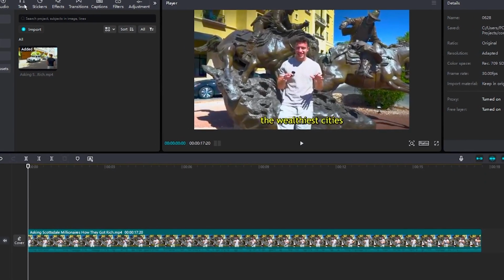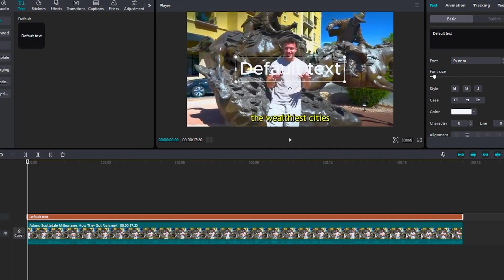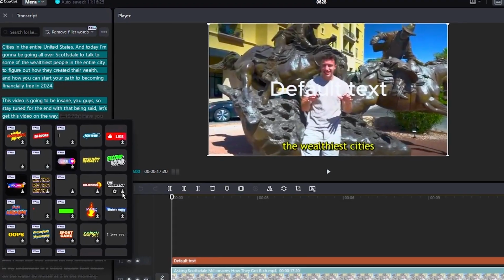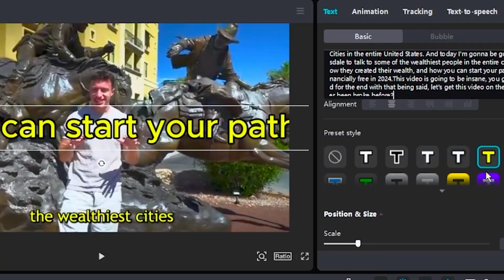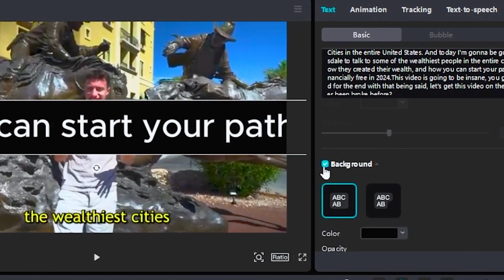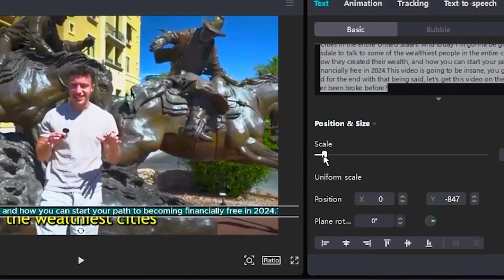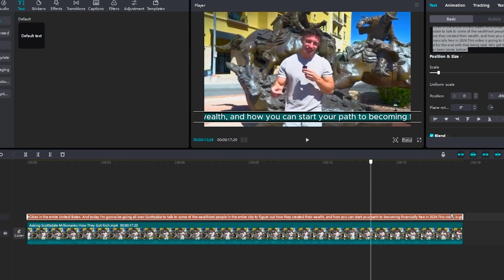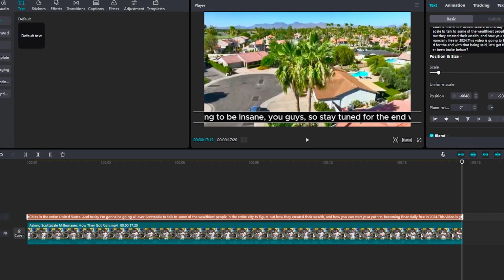Capcut Crawling Text (2025 Tutorial)